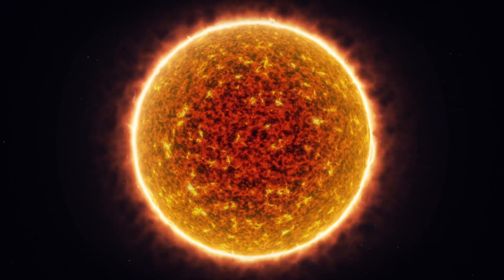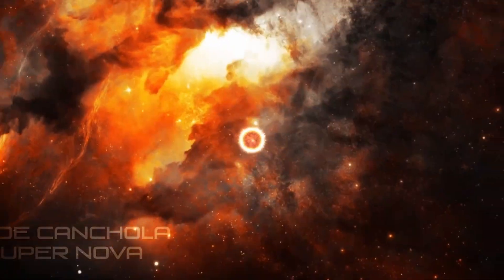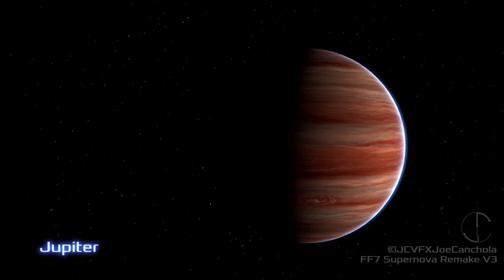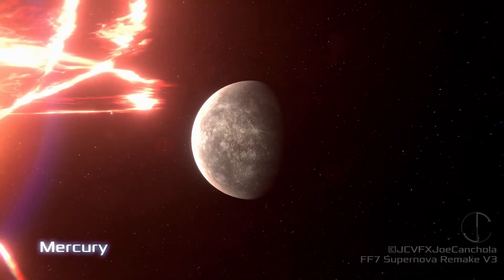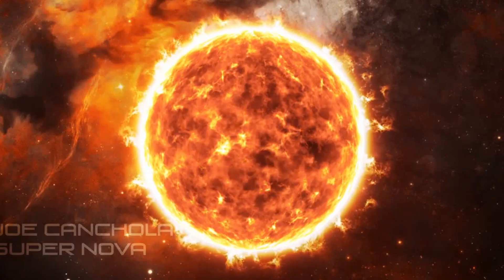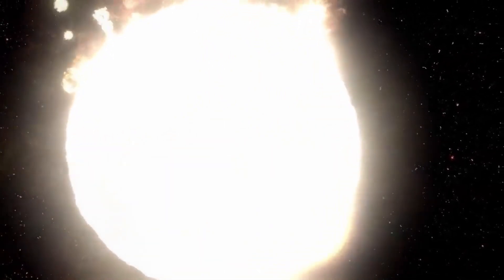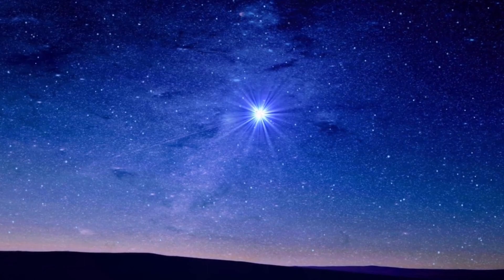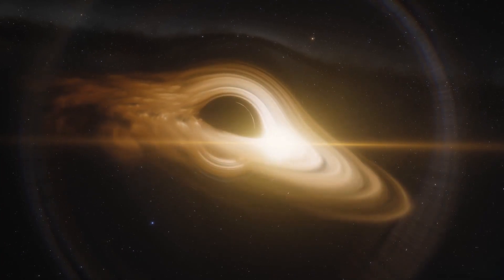What If Betelgeuse Exploded | Universe Science